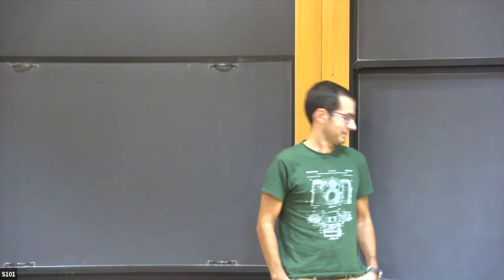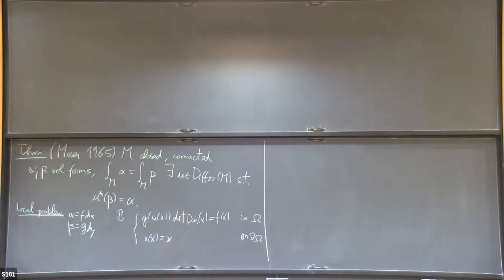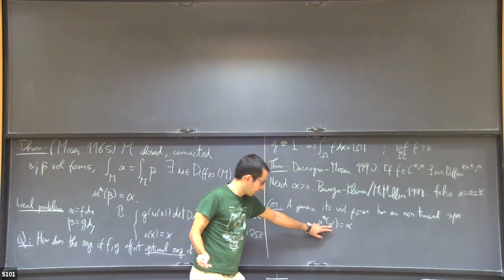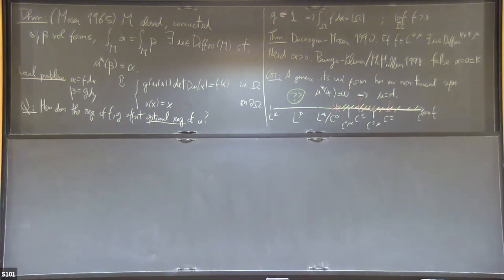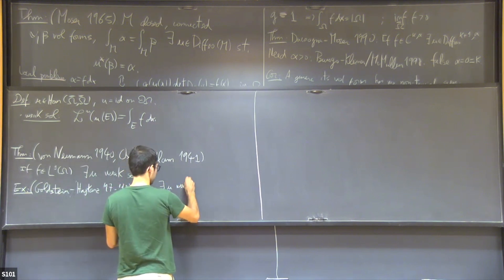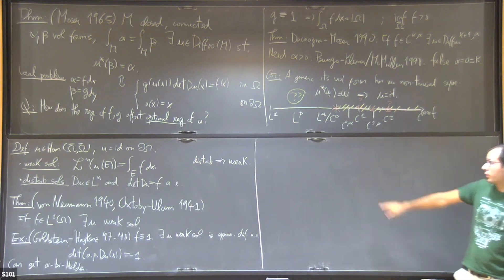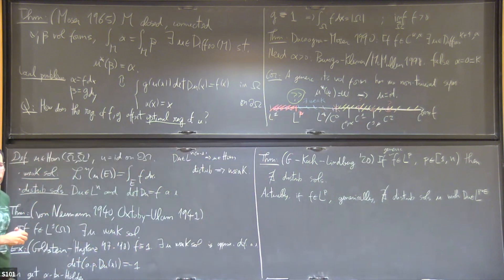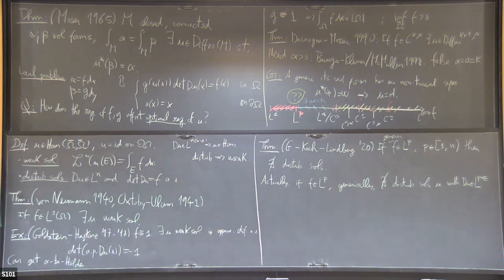Prescribing the Jacobian of homeomorphisms - André Guerra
Prescribing the Jacobian of homeomorphisms
André Guerra